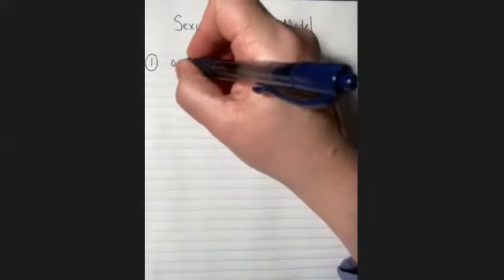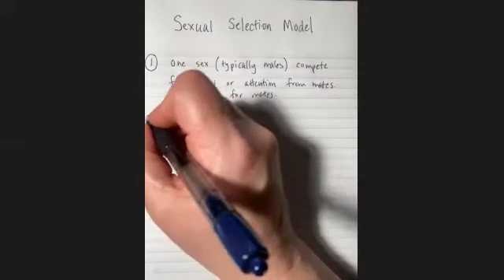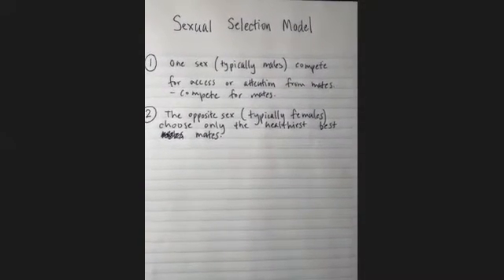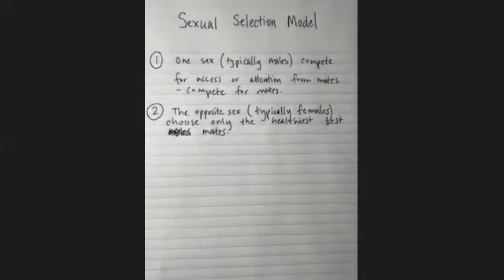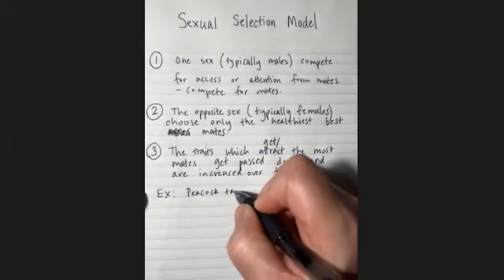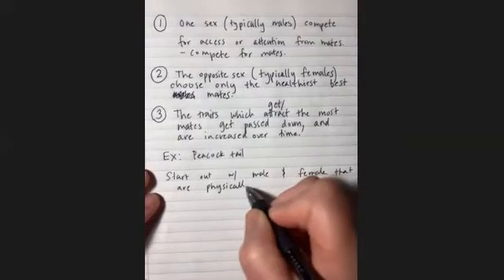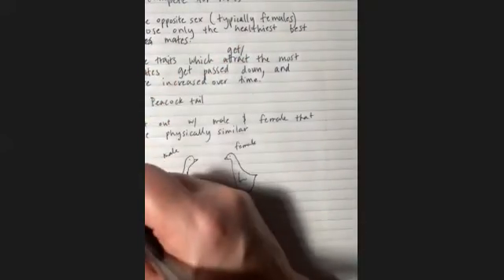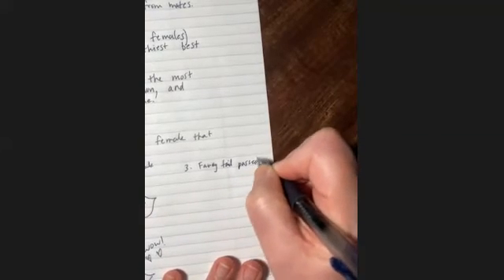sexual selection model